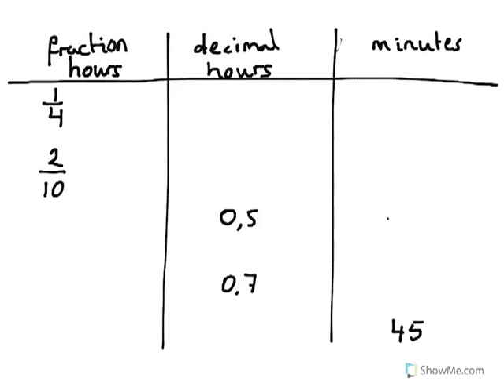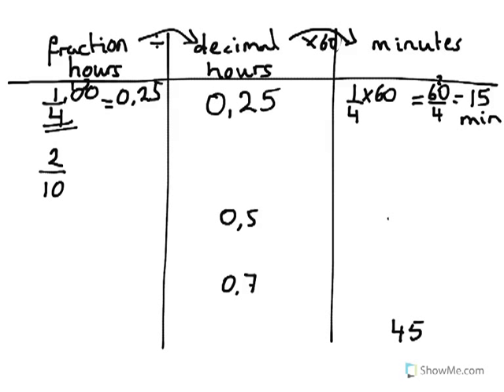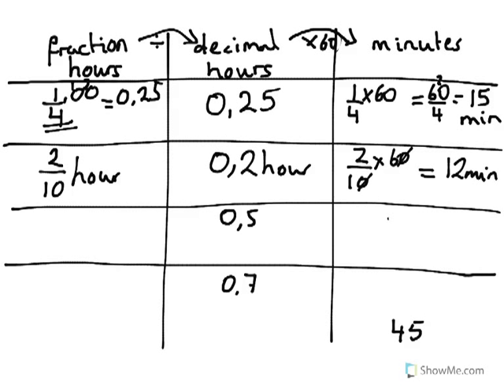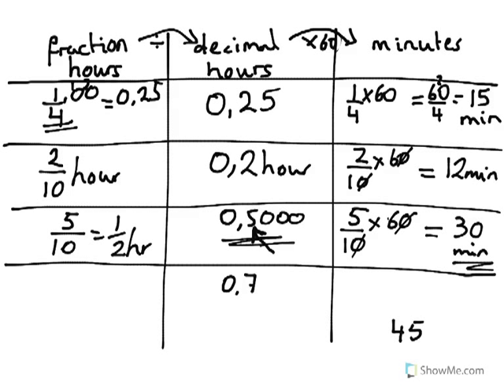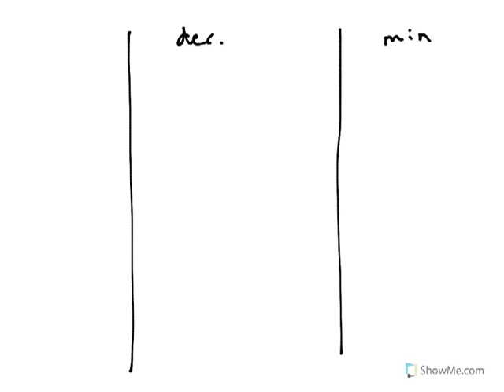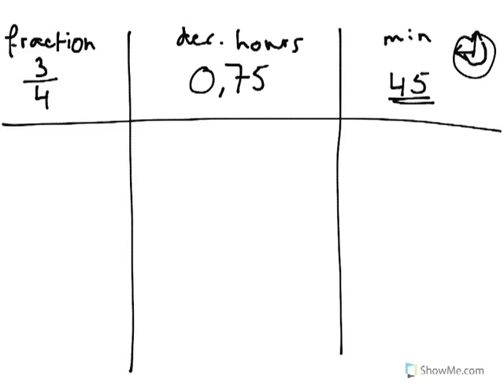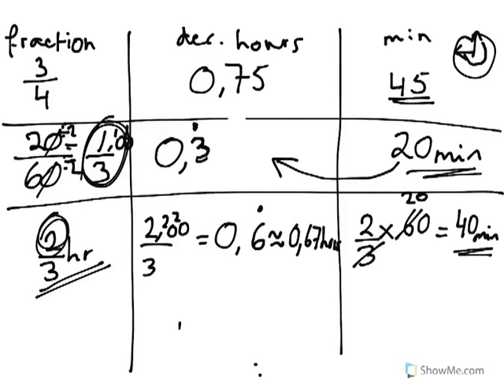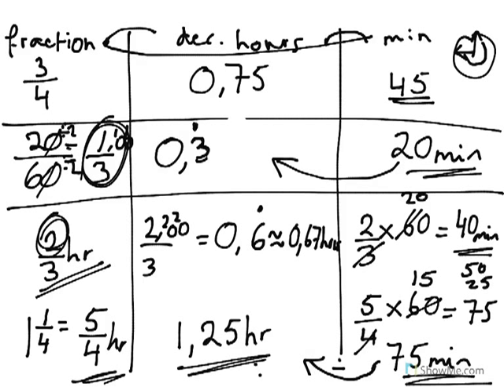year 8 year 9 Convert fractions of an hour to decimals and then to minutes Formula 8